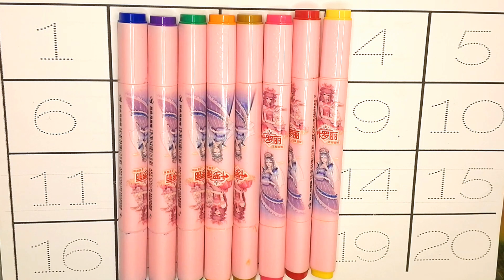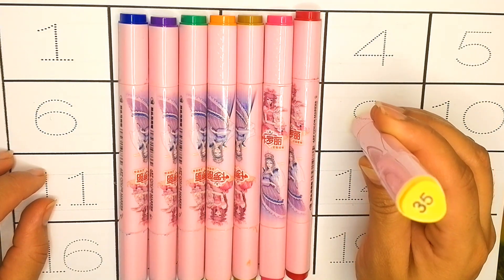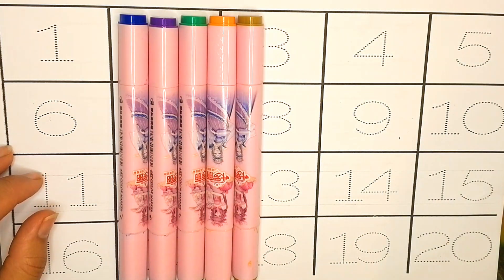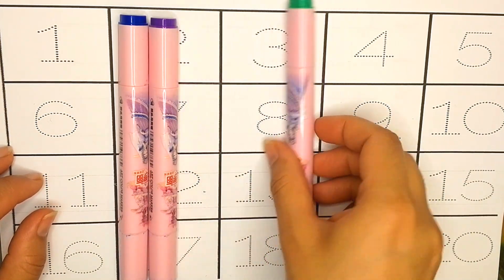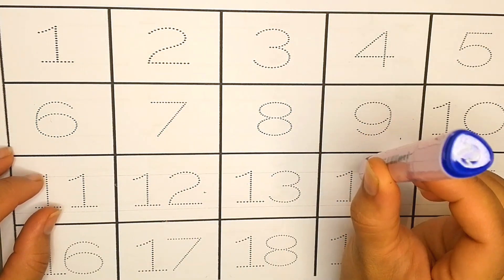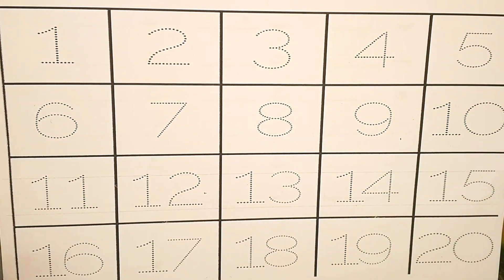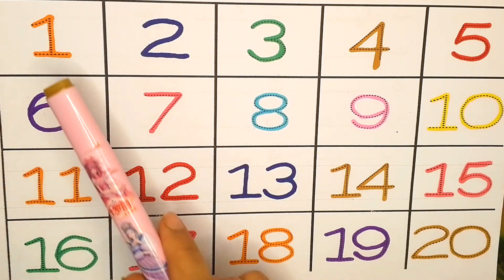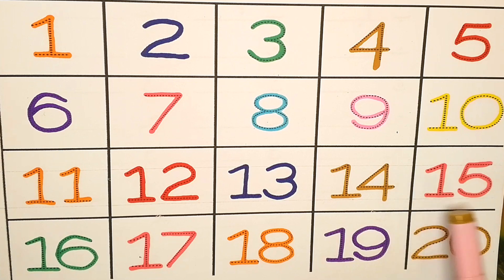Counting Numbers 1-20 for kids | Tracing Numbers for Toddlers | Phonics Sounds | Numbers Song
Counting Numbers 1-20 for kids | Learn to Count for Toddlers | Educational Video for Preschoolers

ChuChu TV Numbers Song - NEW Short Version - Number Rhymes For Children

Learn and Sing ABC Song | Count to 10 Numbers Song - Kindergarten Learning Videos

Number song 1-20 for children | Counting numbers | The Singing Walrus

Get ready for a fun and educational counting adventure! Our video teaches kids and toddlers to count numbers 1 to 20 in a engaging and interactive way.

Learning Features:
- Counting numbers for kids
- Learn to count for toddlers
- Educational video for preschoolers
- Numbers 1-20 for kindergarten
- Counting songs for kids
- Math for toddlers
- Learning numbers for preschoolers
- Counting numbers 1-20
- Fun and catchy music
- Colorful animations and graphics
- Perfect for toddlers, preschoolers, and kindergarten students

Learning Objectives:
- Recognize and identify numbers 1-20
- Develop counting and basic math skills
- Improve cognitive development and memory
- Enhance language and literacy skills